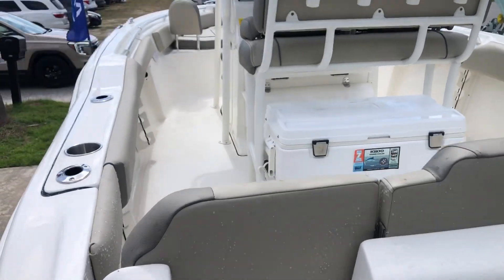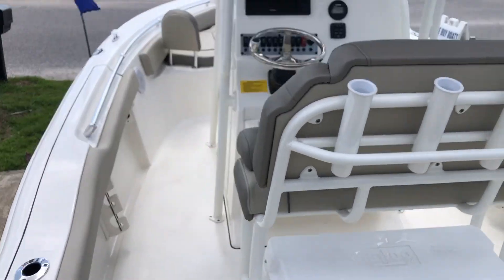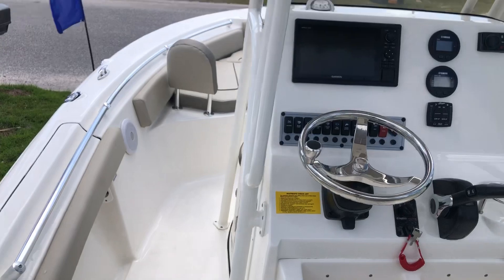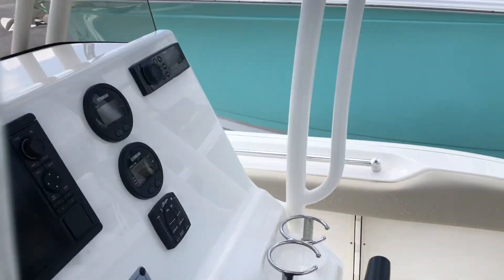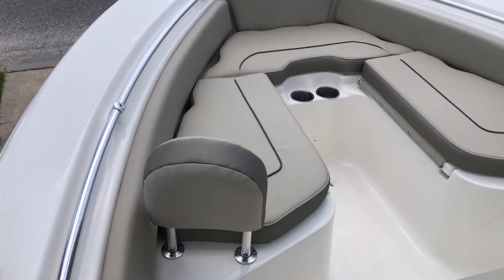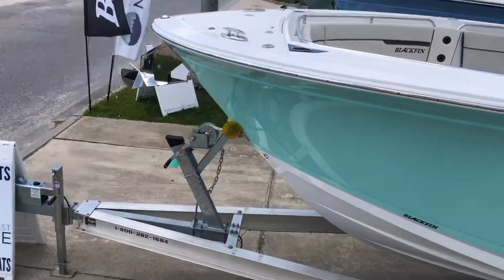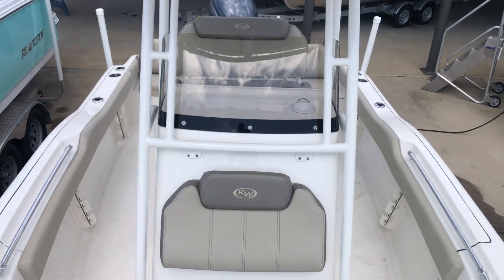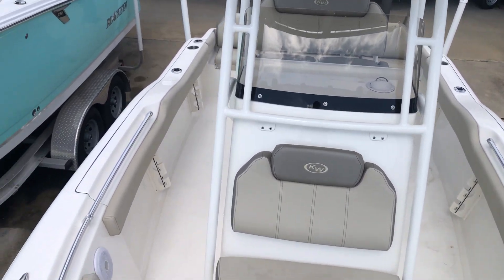Key West 219 FS